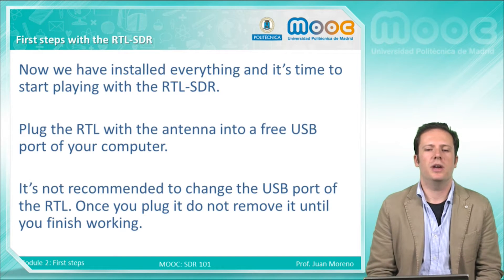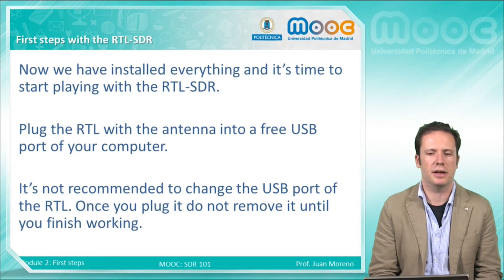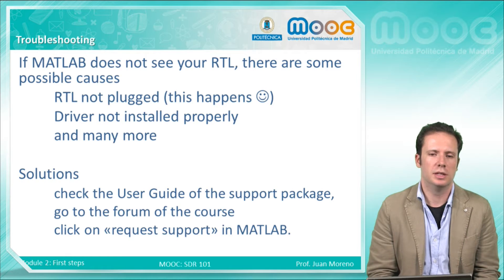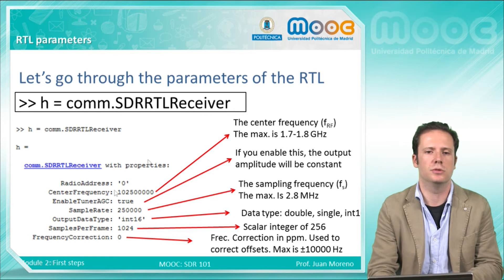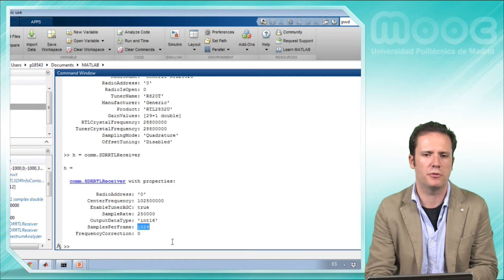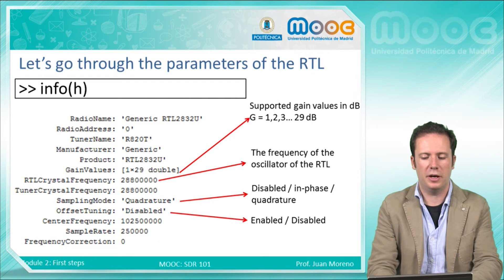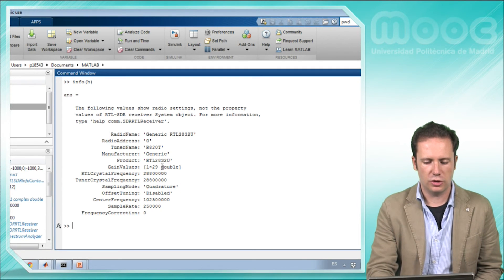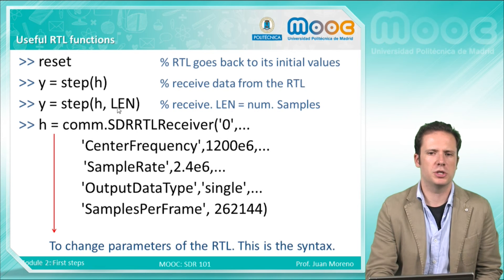MOOC SDR 101 2: The first steps. Putting the RTL to work